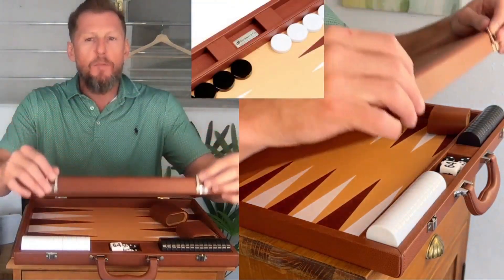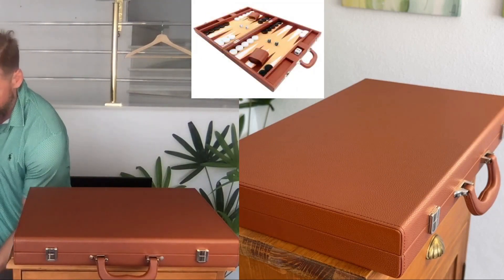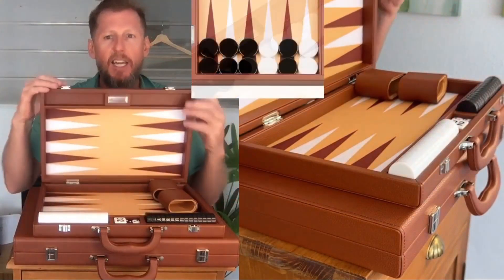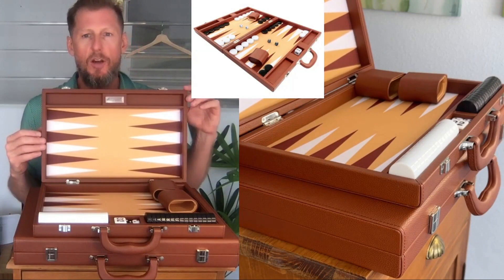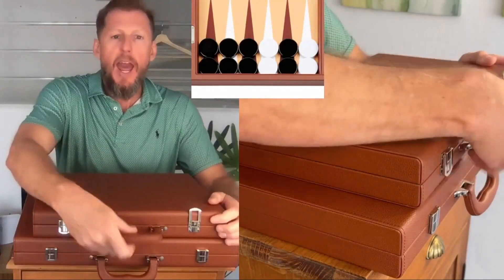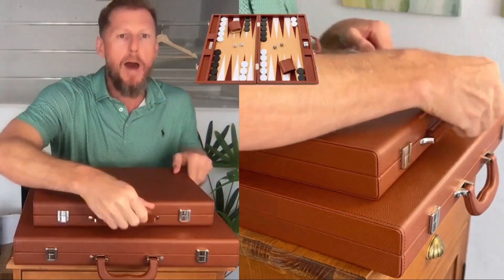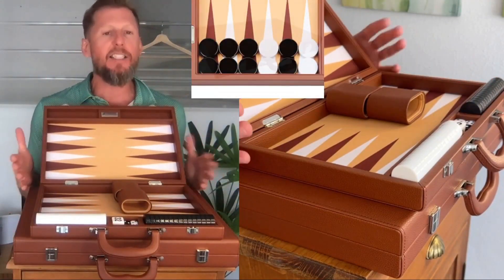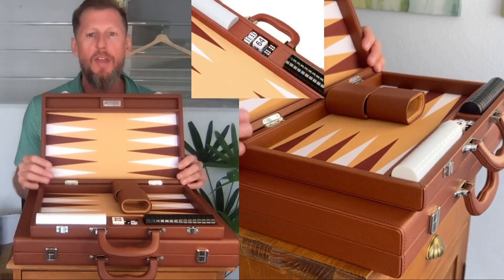Product Review: Silverman & Co. 16-Inch Desert Brown Backgammon Set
Explore the 16-inch, medium-sized backgammon set from Silverman & Co. in desert brown, one of the top-selling products from a renowned brand at GammonVillage with KJ

This desert brown backgammon set by Silverman & Co. is available in three sizes: 19-inch, 16-inch, and 13-inch. Below are links to the corresponding backgammon boards in each size from the manufacturer, GammonVillage.

PLUS, OUR COLLECTION OFFERS

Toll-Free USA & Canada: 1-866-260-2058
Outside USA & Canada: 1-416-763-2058